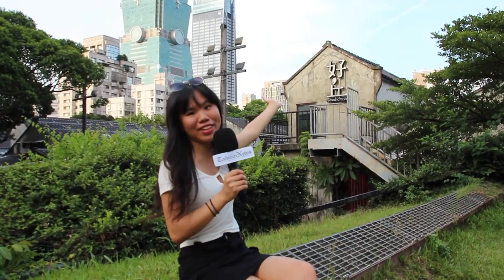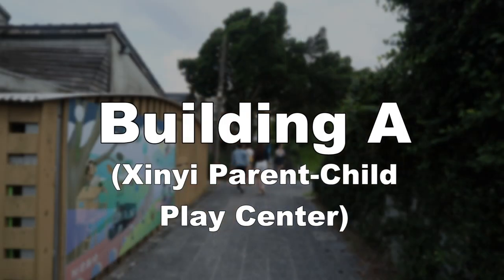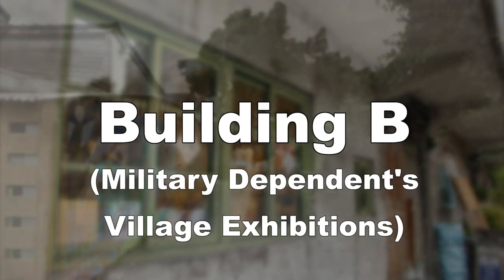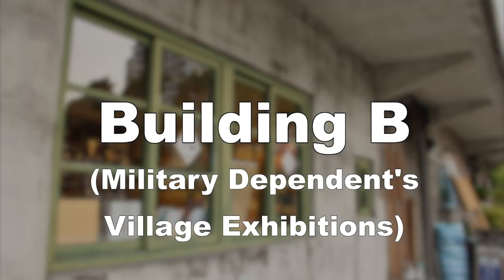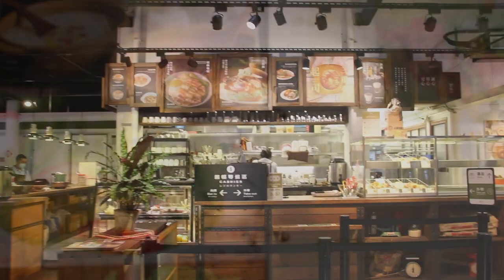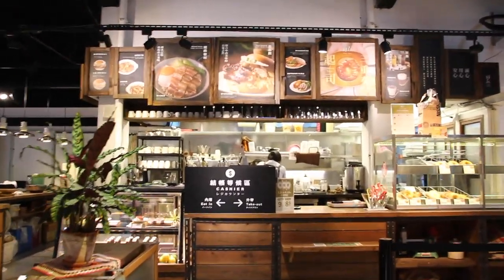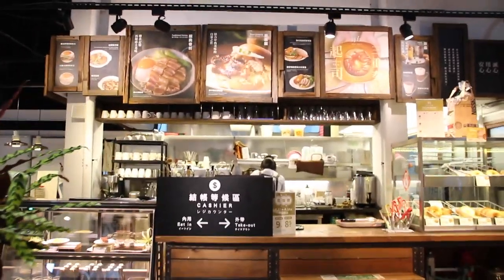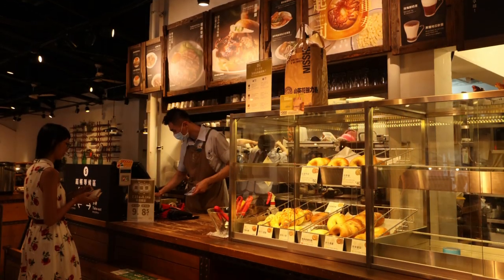Trip to the 44 South Village [Taiwan News Travel Series]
Follow Keoni and Venice from Taiwan News on a cultural trip to 44 South Village in Xinyi, Taipei.